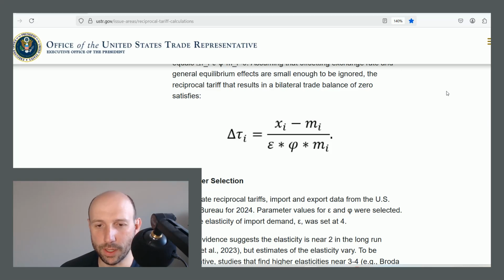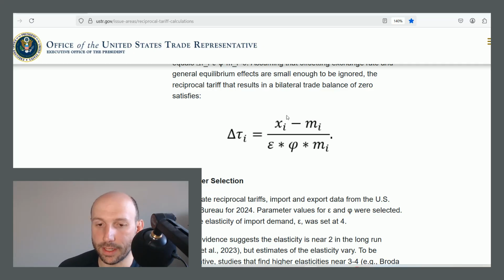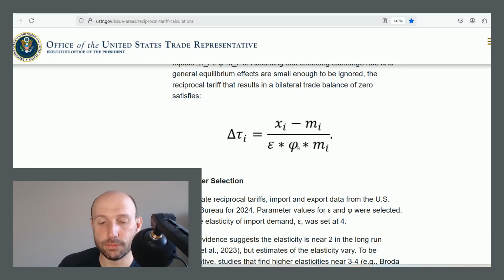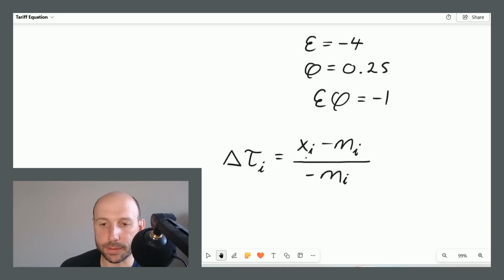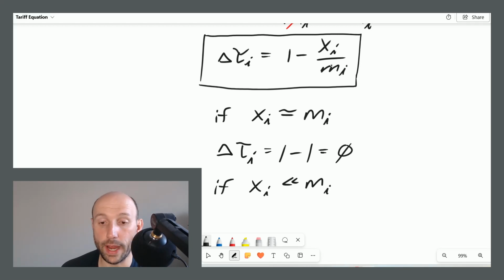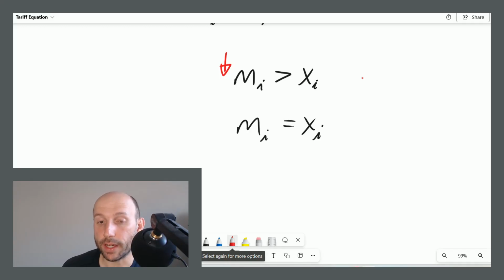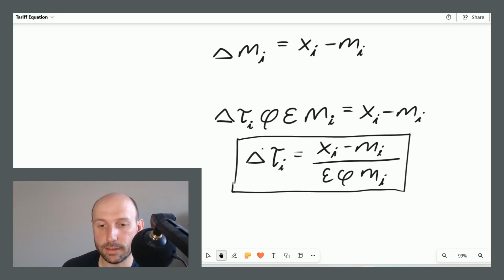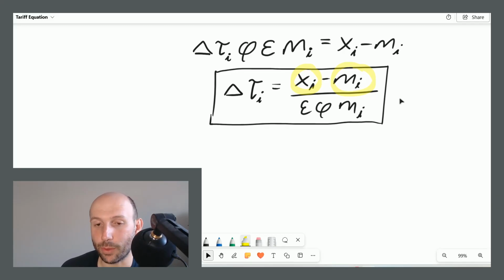Trump's Tariff Equation Explained